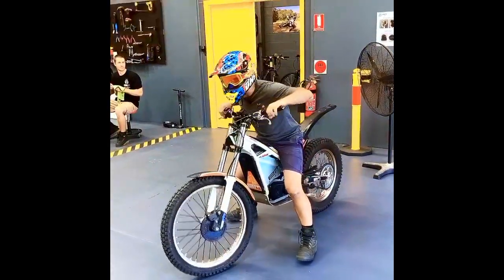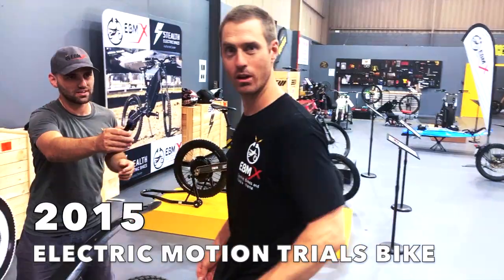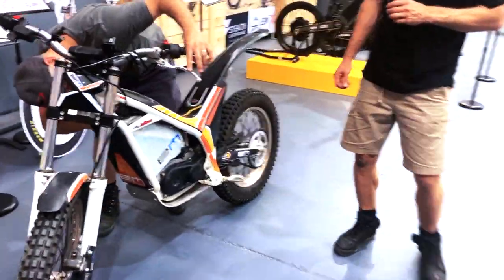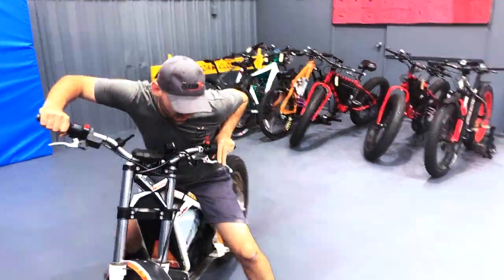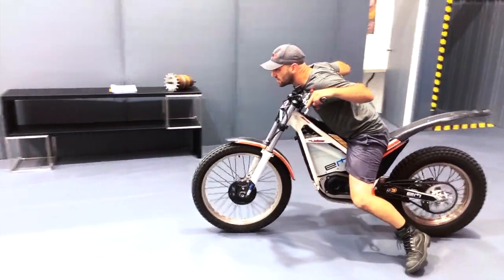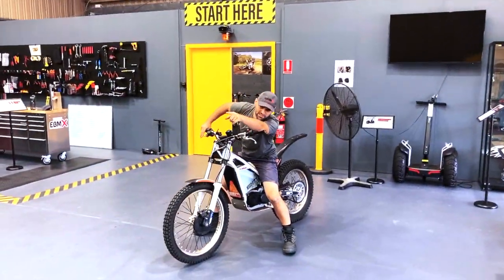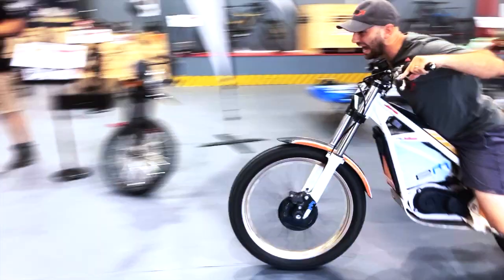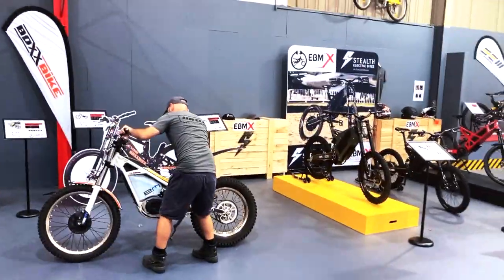Fun Testing 2015 Electric Motion Trials Motorcycle @ EBMX showroom - So much POWEEER